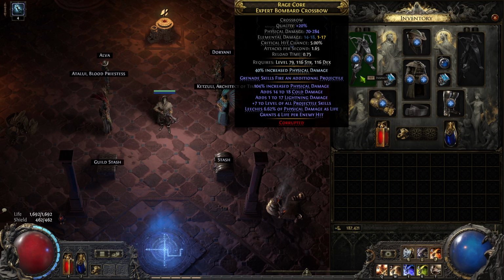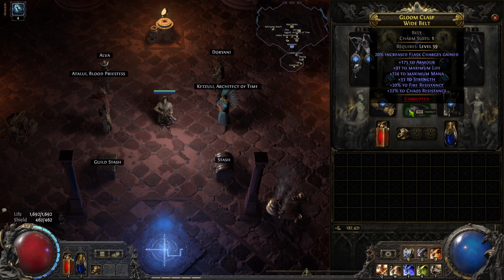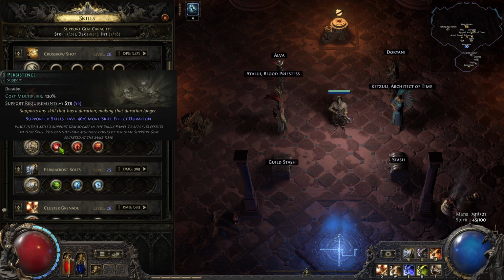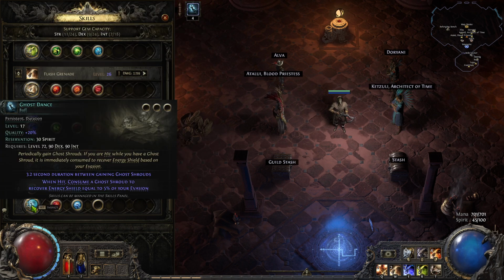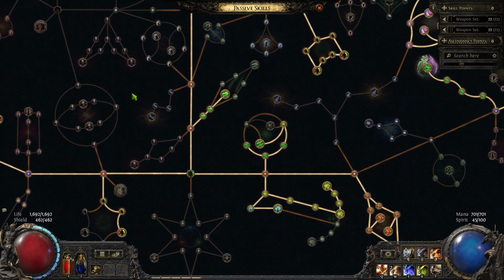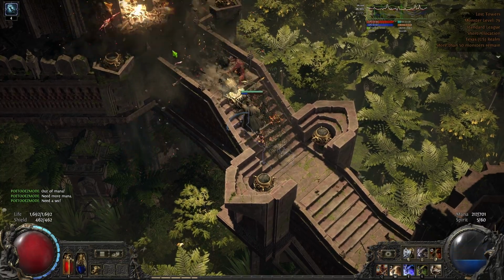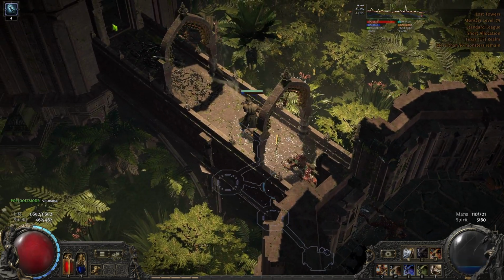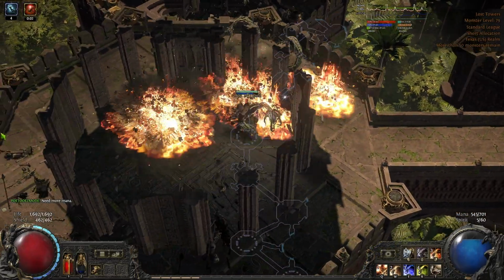THE HOLY HAND GRENADE WITCHHUNTER PATH OF EXILE 2 BUILD GUIDE ZERO DIVINE ORBS INVESTED T15 READY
I STREAM EVERY DAY COME SAY HELLO